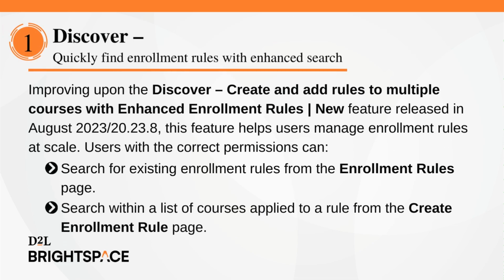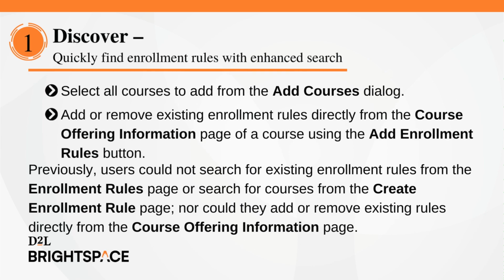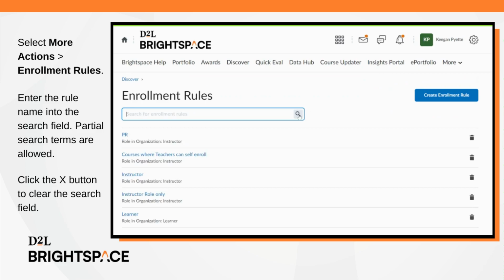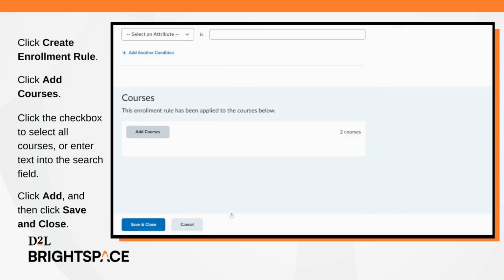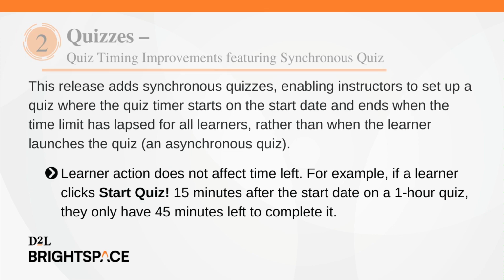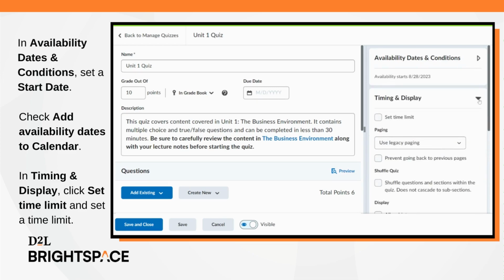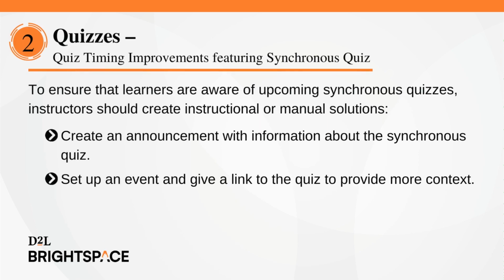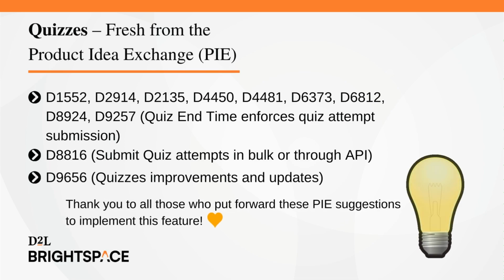September 2023/20.23.9 Release Highlights Video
This video highlights some of the new and updated features of Brightspace 20.23.8. The full list of features can be found in the August 2023 / 20.23.8 Release Notes on Brightspace Community.

00:00 - Introduction
00:20 - Features List
00:41 - Discover (Quickly find enrollment rules with enhanced search)
02:33 - Quizzes (Quiz Timing Improvements featuring Synchronous Quiz)
05:22 - Other Features Summary
05:46 - Outro